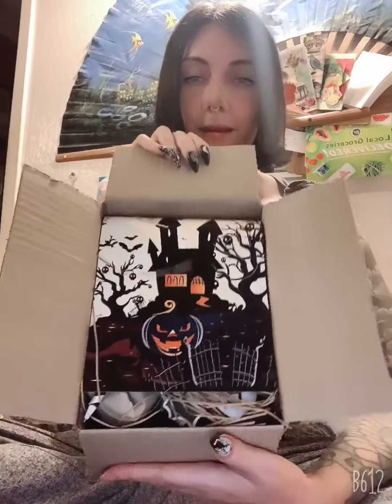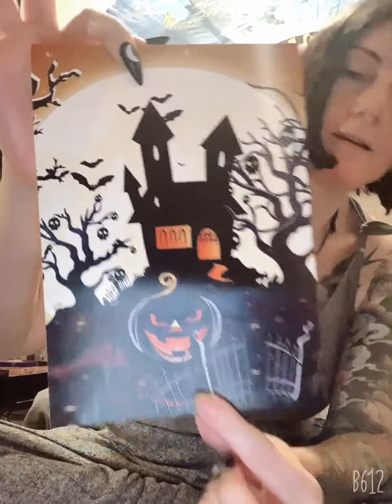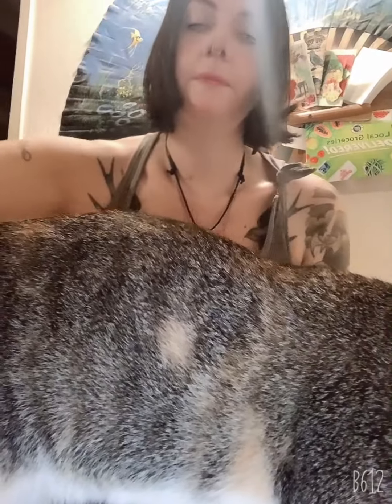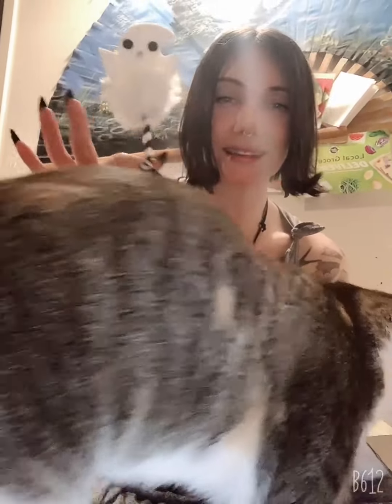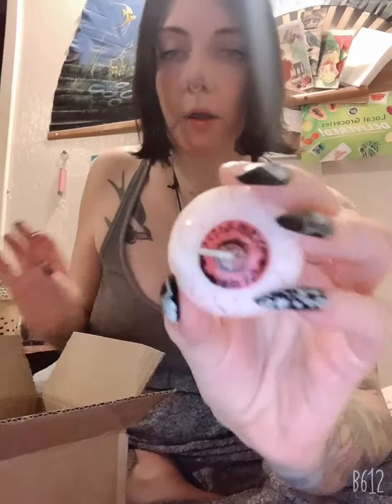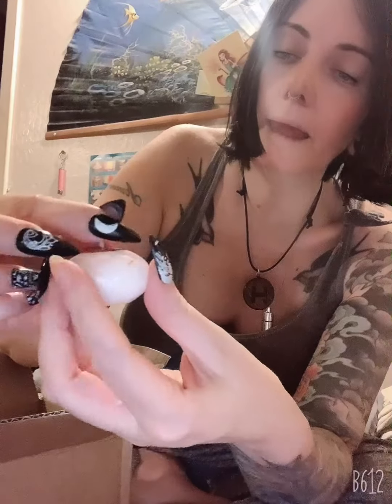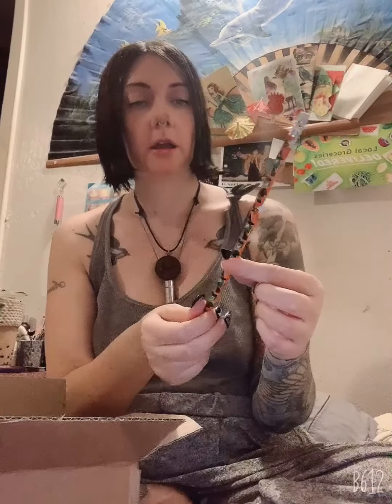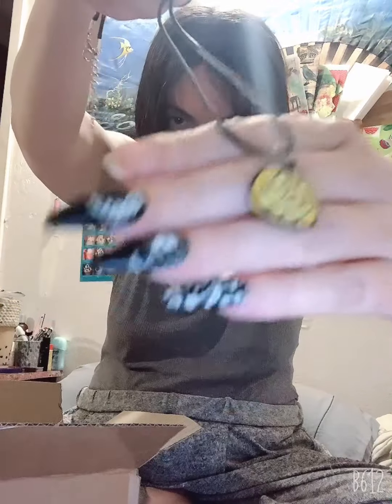Box Of Goth~ “Helloween” ~ September’22 Unboxing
Today we did an unboxing of Box Of Goth - September’22 - “Helloween”